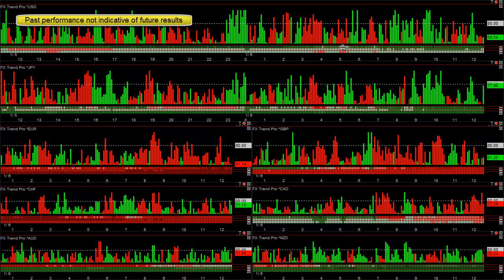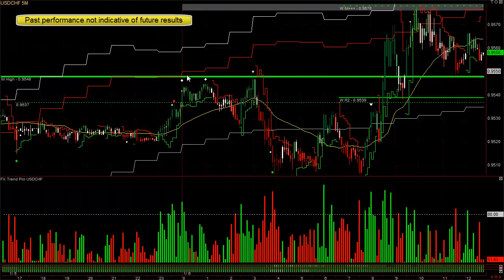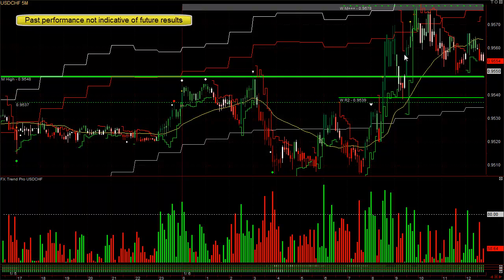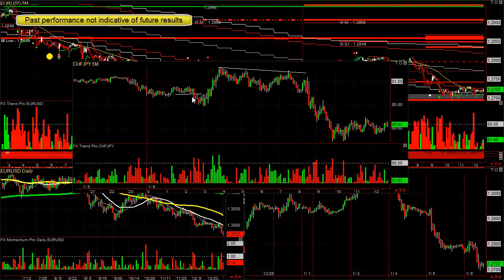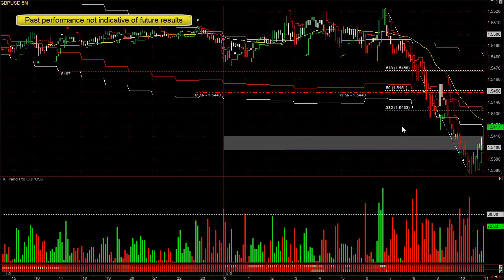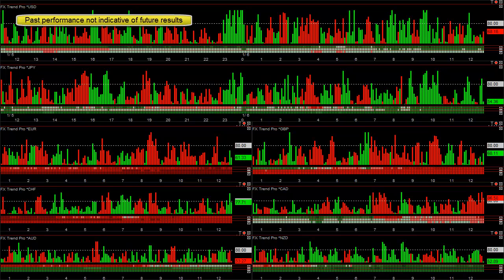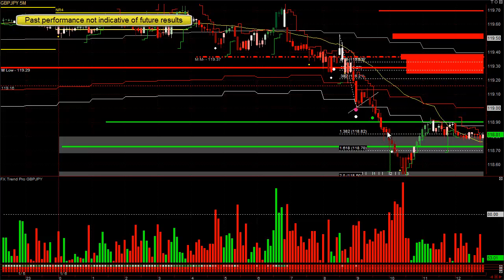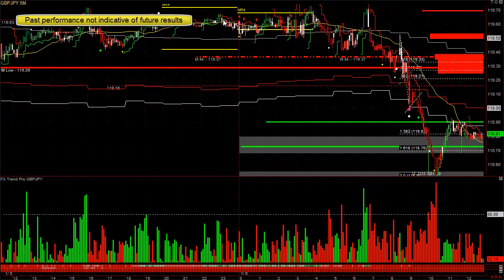Forex Trading Systems Jan 6, 2012